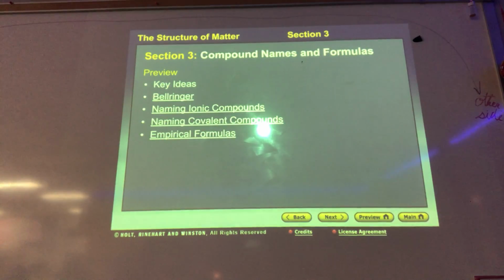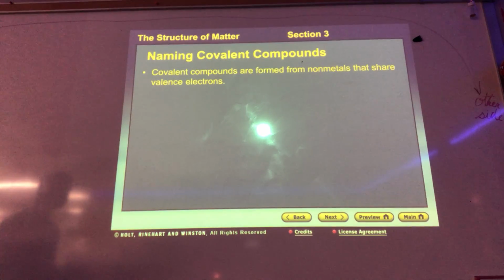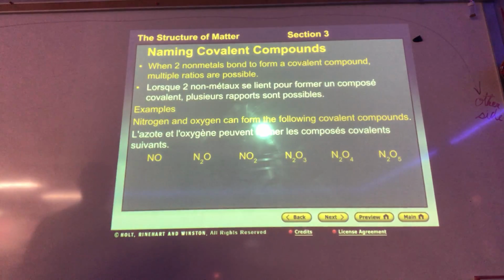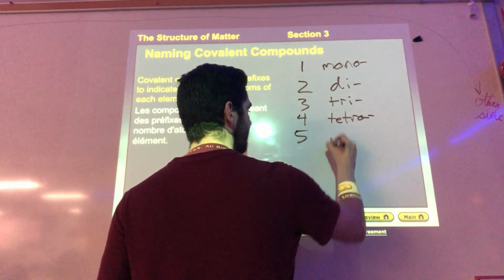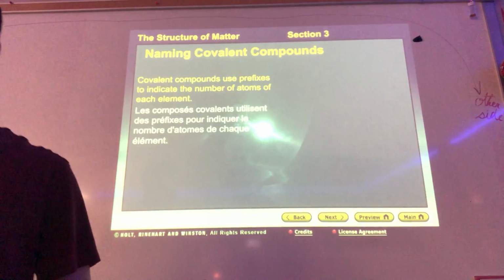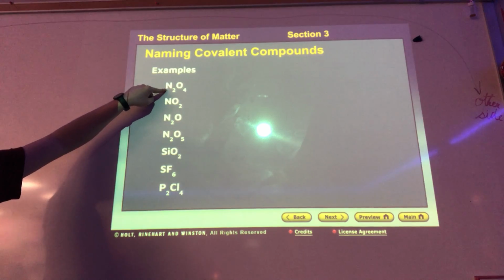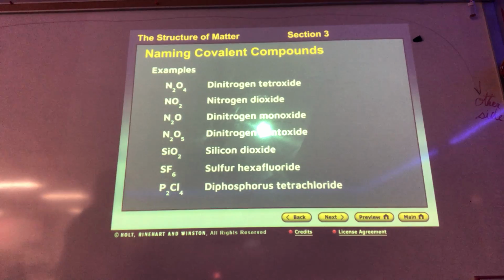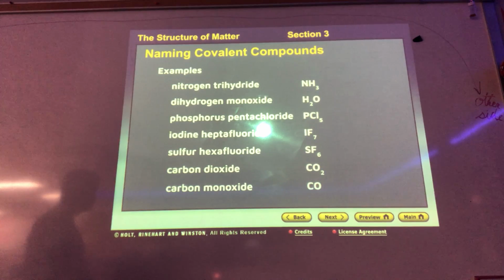Naming Covalent Compounds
Lesson for Physical Science